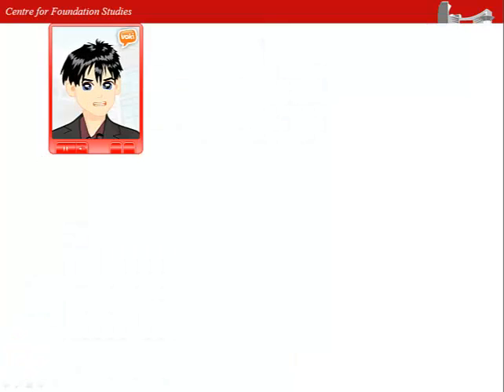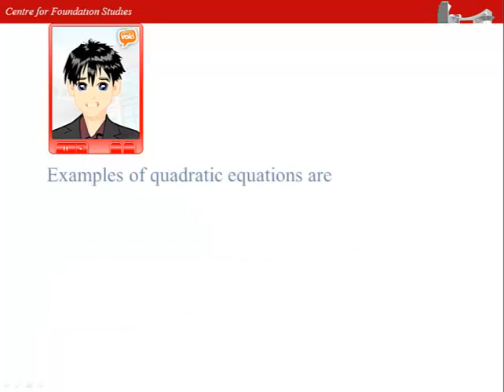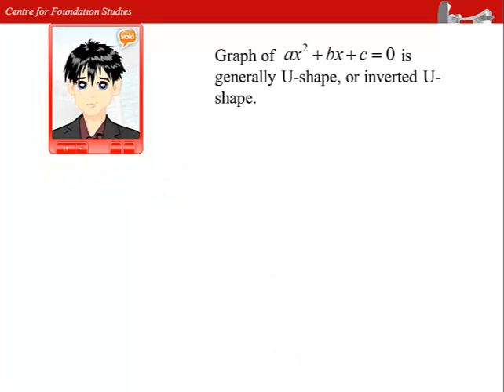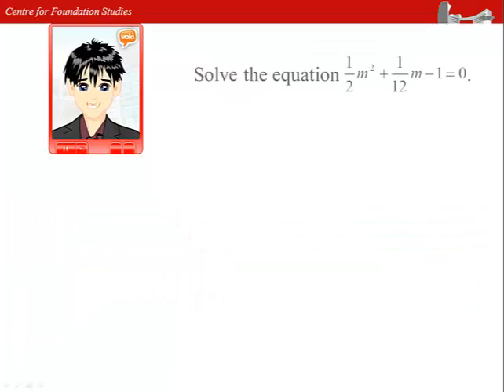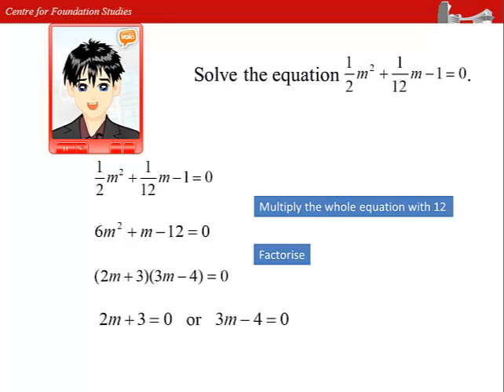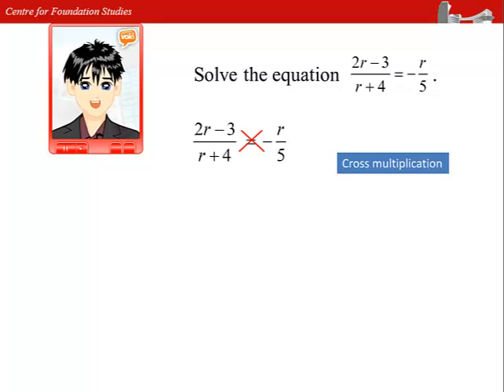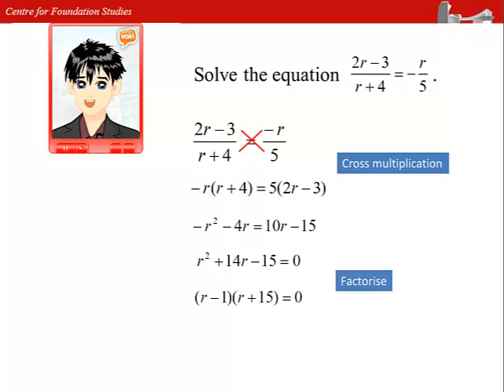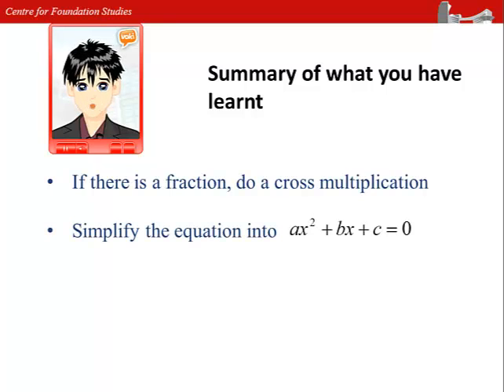Quadratic Equations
This video lesson illustrates how to solve quadratic equations.